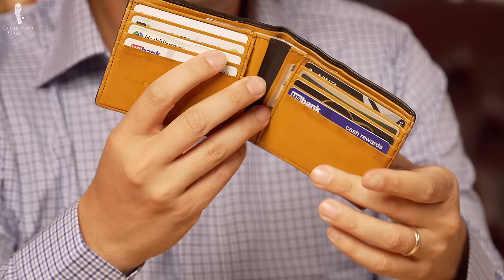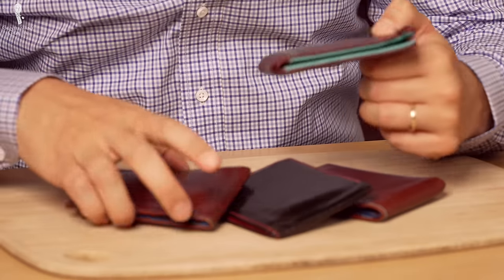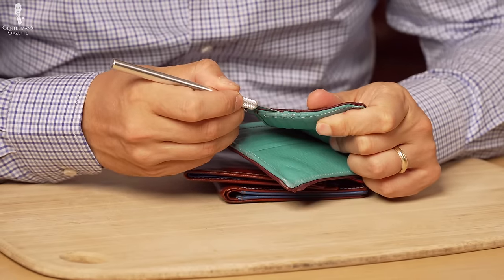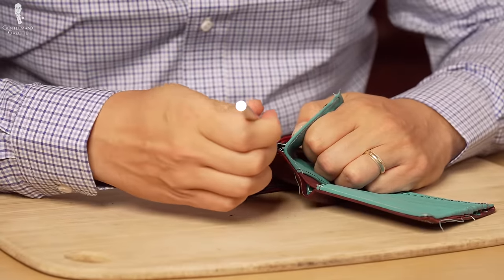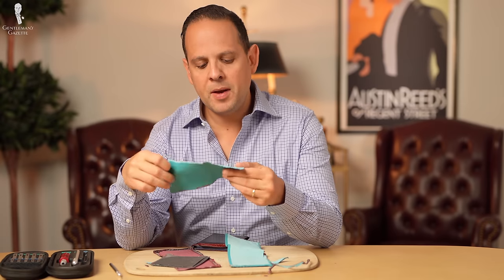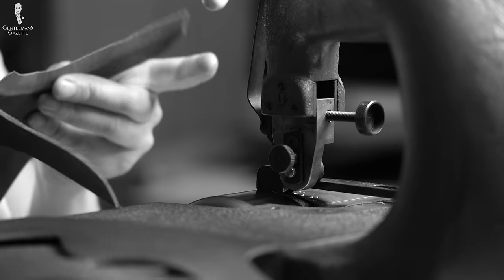Cutting It Apart: What's Inside a $285 Wallet?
Everything you need to know about Fort Belvedere wallets, the construction techniques, and the materials used, so you can make sure it's worth your money

VIDEO CREDITS:
→ Camera & Editing: Chris Dummer
→ Corter Leather

00:00 Cutting a Fort Belvedere Wallet Introduction

For us and many of our avid readers, quality is a priority when it comes to clothing and accessories. While quality often comes with a price, we always look beyond the cost and analyze the materials, construction, and craftsmanship. Today, we cut apart a $285 bi-fold wallet from Fort Belvedere to show what it's made of, how we designed it, and what sets it apart!

01:54 Folded Edges of the Fort Belvedere Bi-Wallet
What’s kind of special about these Fort Belvedere wallets is that they have folded edges in both ways. If you look at regular wallets, simply what happens, they fold an edge and sew it down and that’s it.

04:48 Designing Our Fort Belvedere Wallets
It is really important to us that everything in is leather. Most wallets that you find these days are skimp and, sometimes, you find cardboard on the inside or other cheaper materials like a leather fiber product that is, basically, just leather scraps pressed together in a way. We wanted something that was completely all leather because we like the touch of leather, the feel of it, and it’s just very nice.

06:03 Deerskin Leather Shell
The shell is just a piece of dear skin leather.

07:59 The Divider
 The divider is also leather that’s very thin, just like the lining. So, it doesn’t add bulk. At the same time, it’s much more durable than any fabric.

10:36 The Card Compartments
They’re attached at the top. You will see that they added a strip of leather. They didn’t cover the entire layer. It’s just in the visible middle. Why? Again, we don’t want to make it too thick.

On the back, you will see there’s fabric. It’s a very nice cotton fabric that’s extremely thin. It’s specifically made for wallets so the card slots don’t help it get thick. Because if you have each individual layer in the back added with leather, which is something we tried initially, it just looks terrible and it gets really big and fat.

16:19 The Final Layer
It’s glued together. You will see that it is a piece of leather that is extremely thin so it doesn’t add a lot of bulk.

17:12 Calfskin Fort Belvedere Wallets
Deerskin is just a nice durable leather that has this characteristic creasing. It is very different than calf leather. The calf letter is a little stiffer and has a nice effect when the light shines on it.

21:04 Where are Fort Belvedere Wallets Made?
Our wallets are made in Germany. Definitely not a low-cost country. But, when we make these products, we look for people who really know what they're doing--for a tradition of craftsmanship and someone who is similarly obsessed with quality, as we are. If that means that the product costs a little more, so be it. We'd rather do it right at a higher price than making a cheaper product that is not up to snuff.